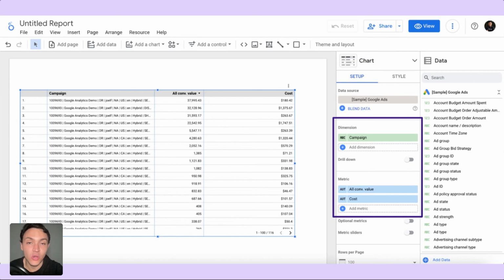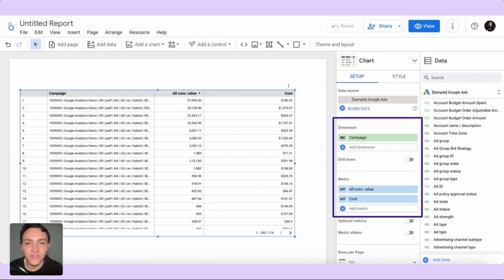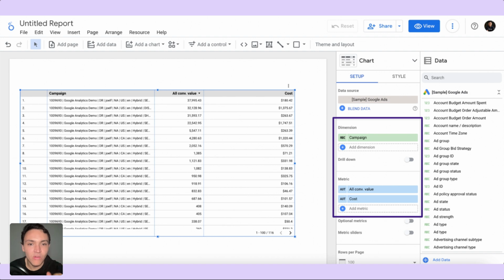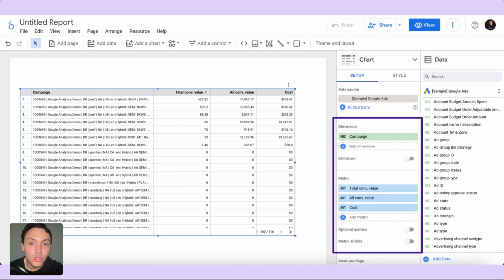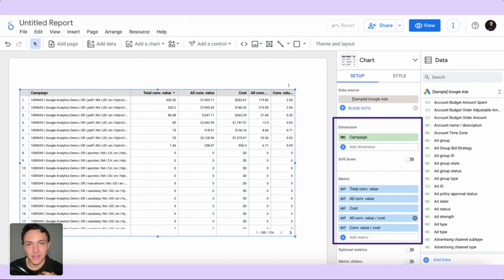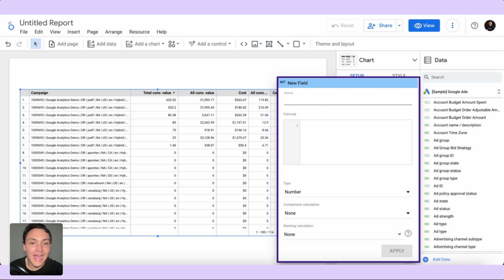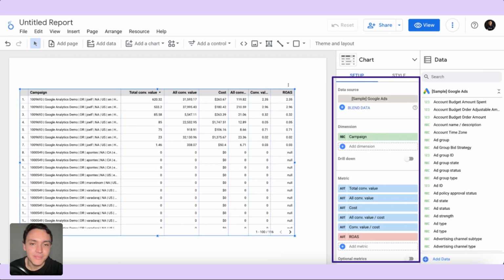How to calculate ROAS on Google Looker Studio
Learn how to calculate the Return on Ad Spend (ROAS) using Google Looker Studio.

We will discuss the dilemma between total conversions value and all conversions value and determine the correct metric to use for accurate calculations.

Here are the key points covered in this video:

Introduction to calculating Return on Ad Spend (ROAS) in Google Looker Studio. (00:00-00:11)

Explaining the discrepancy between "Total Conversions Value" and "All Conversions Value" metrics. (00:45-01:03)

Comparing the two ROAS formulas provided by Google Ads and highlighting the importance of choosing the correct one. (01:03-01:39)

Encouraging viewers to calculate their own ROAS to avoid calculation errors. (02:11-02:15)

Finalizing the process and confirming the correct metric for ROAS calculation. (02:17-02:28)

Join us in this video to learn how to accurately calculate the Return on Ad Spend (ROAS) using Google Looker Studio and avoid common mistakes in your marketing analysis.